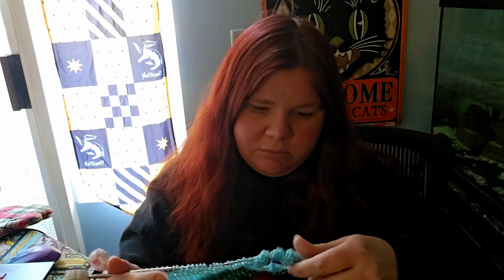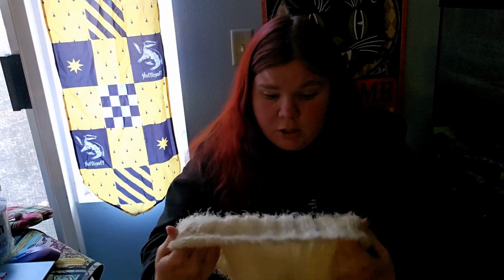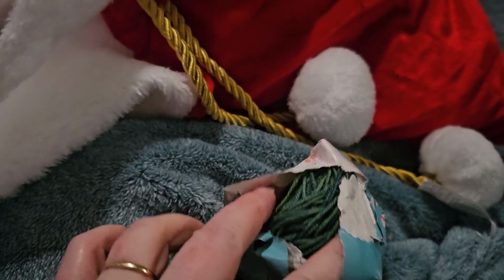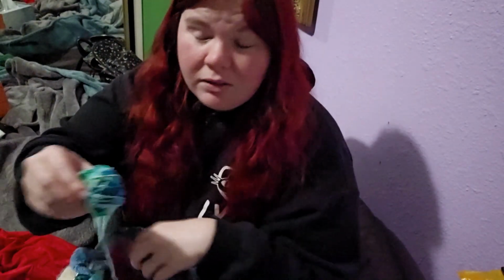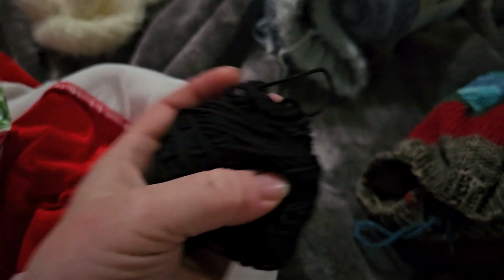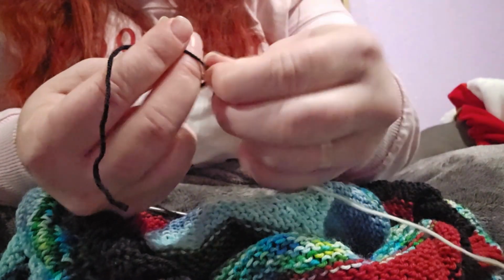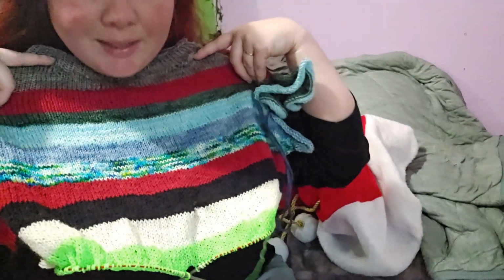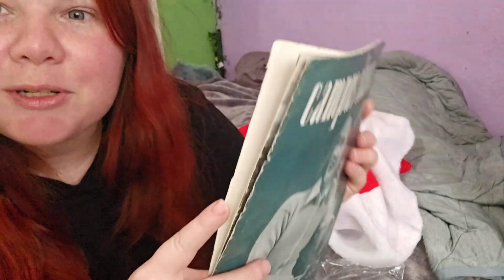Knitting A Striped Victorian Christmas Sweater Pt. 2 | Montmartre Jumper by Fabel Knitwear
Continuing to work on my Christmas sweater!

If you wanna try getting one of the Gunne Sax Dresses on Ebay before they are gone:
Blue Cotton size 9

Pink Satin size 13

My foster kitten Amazon wishlist: